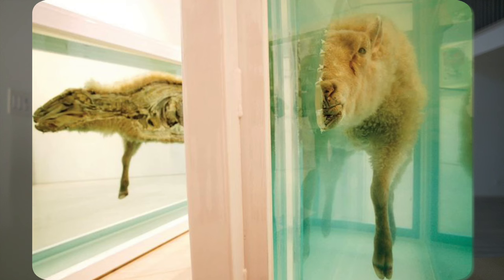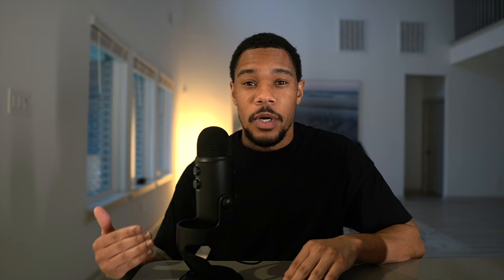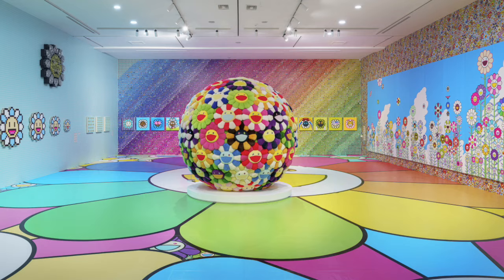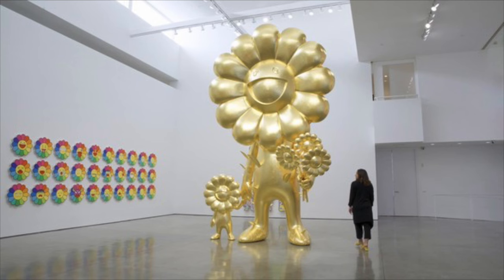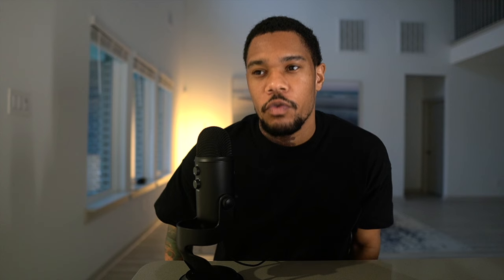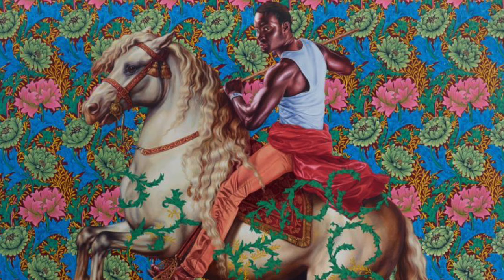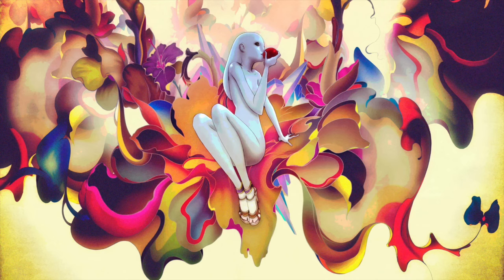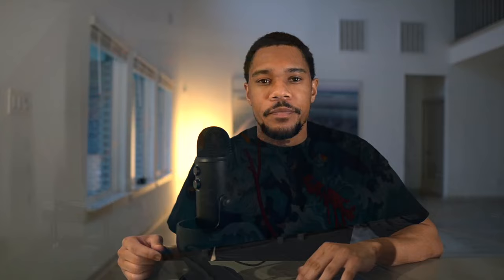here's the cheat code to create the best artwork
Over the years, I've learned from some of the most advanced teachers (in my opinion) a fantastic strategy to create phenomenal art, and now I'm sharing it with you.